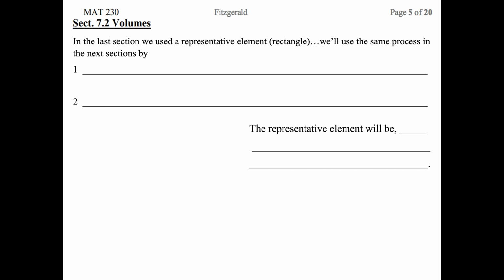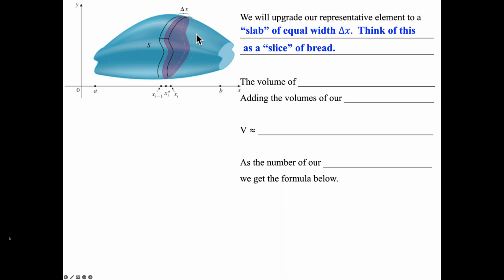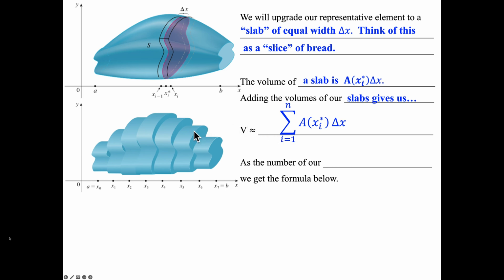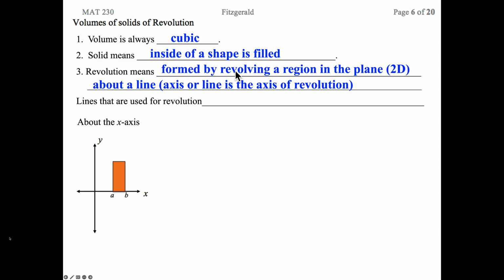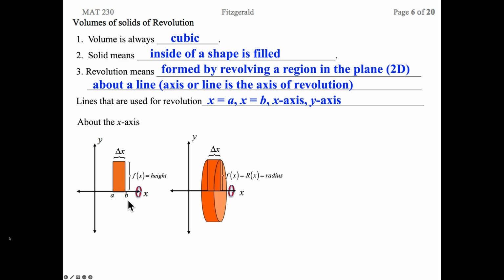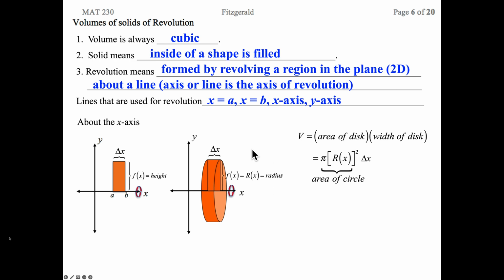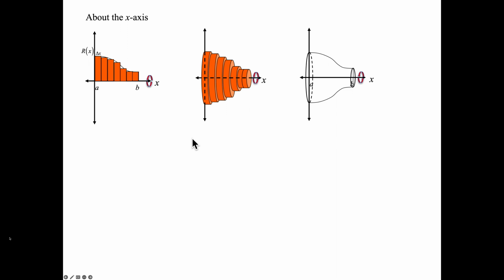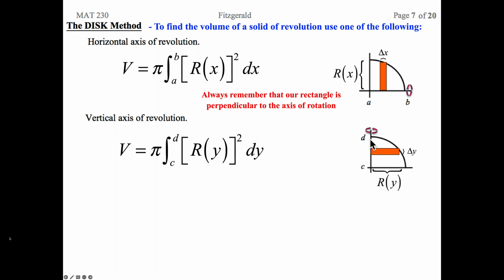MAT 230 7 2 1